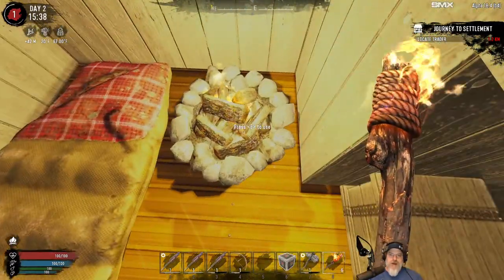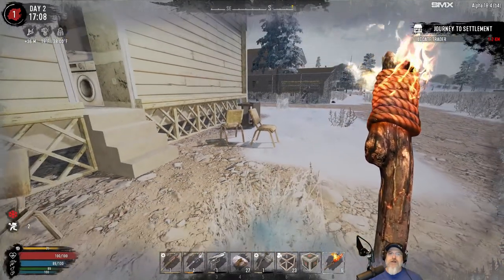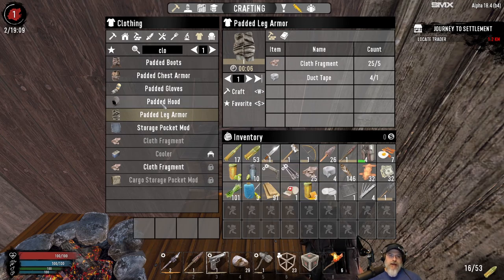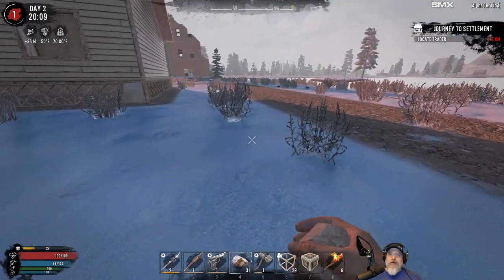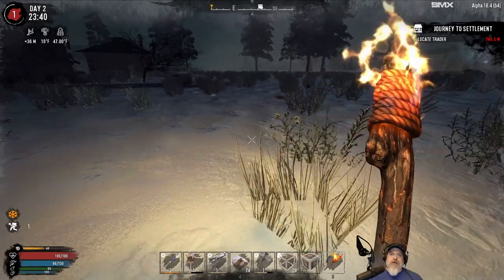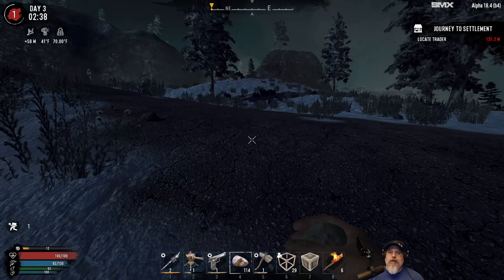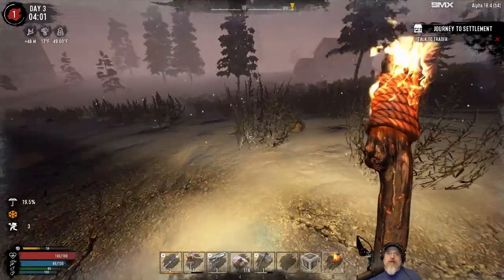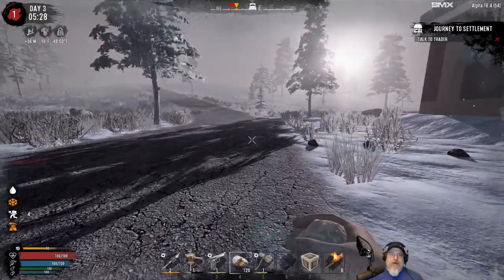7 Days to Die | Insane-Nightmare-NitroGen Snow Biome Series | E4 Night Trek to the Trader